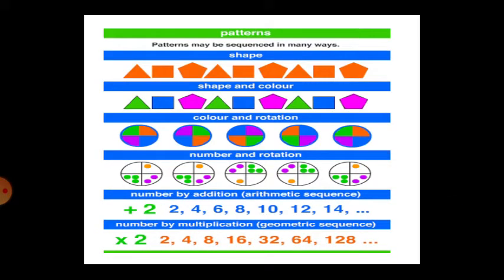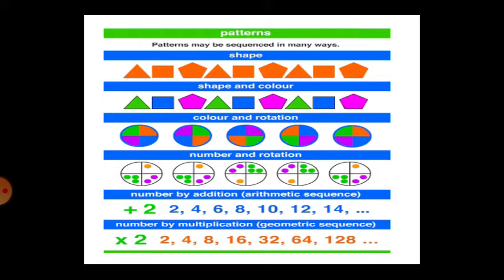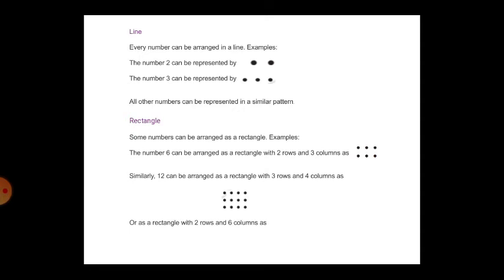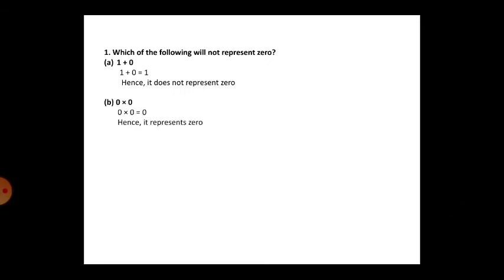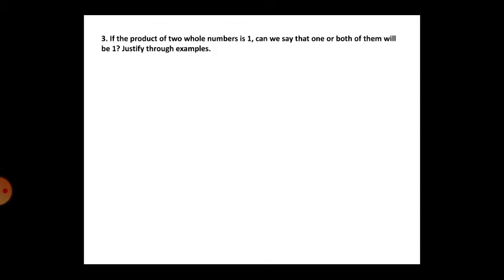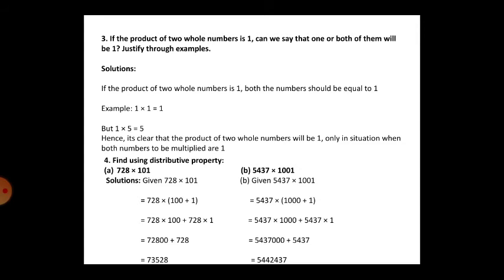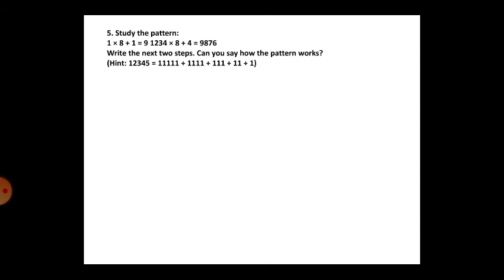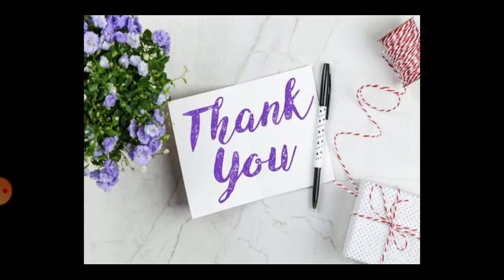6th std Mathematics Lesson -2 Whole Number (part -3).